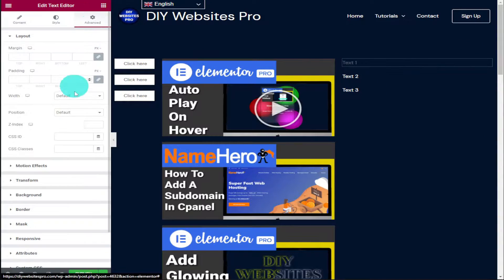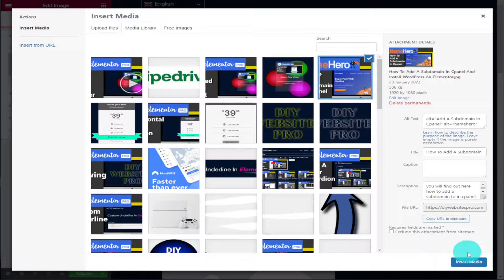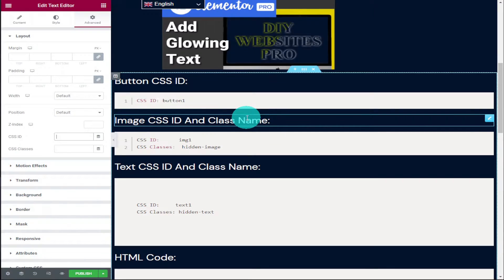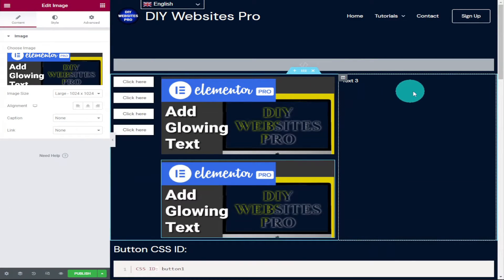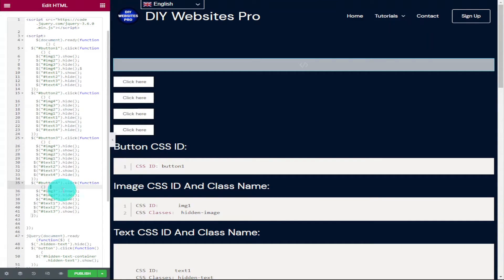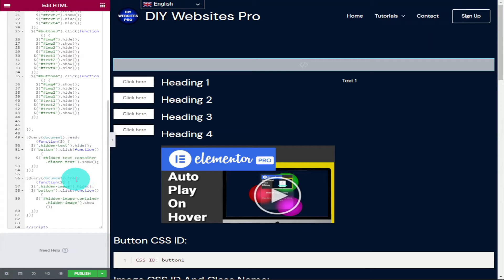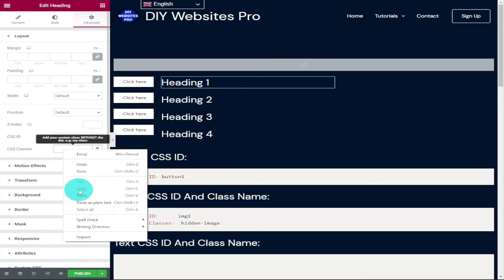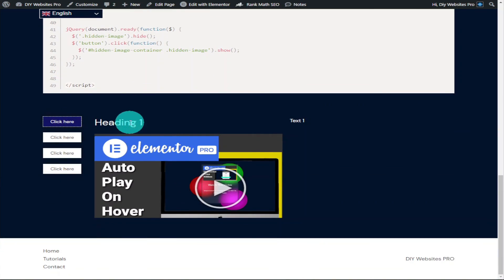Click Button to Change Image And Text Using Elementor - WordPress Elementor Pro Tutorial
In this tutorial, I'll show you How to Click A Button To Change Image And Text Using Elementor by using this technique. I will also show you how you can stop the content jumping to the top of the page when the buttons are clicked. you will be able to use this code any where on your page not just at the top. This is a simple WordPress Elementor Pro Tutorial.

00:00 - Intro - Click Button to Change Image And Text Using Elementor - WordPress Elementor Pro Tutorial
00:22 - Setting Up Elementor Page
02:35 - Adding Classes For Change On Click
05:35 - Adding And Editing Change On Click HTML
06:09 - Add More Images And Text On Click
09:51 - How To Add More Sections Headings Etc.. On Click.
13:36 - How To Stop Jumping To Top Of Page On Click Button change Image And Text.